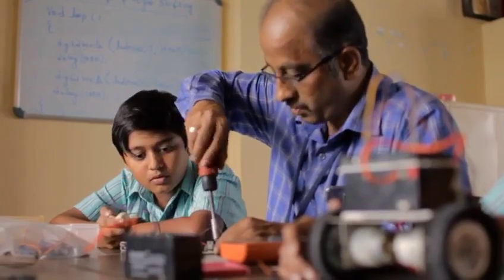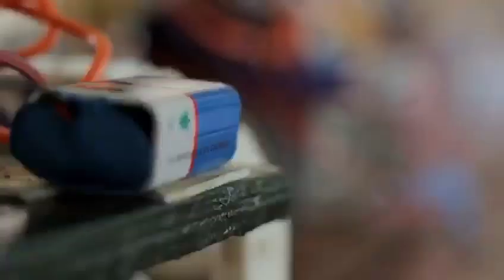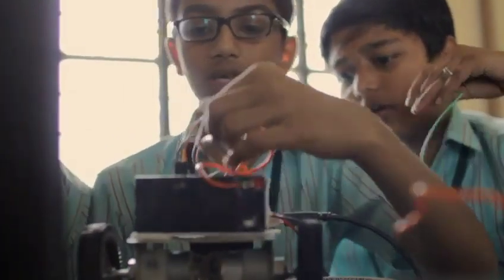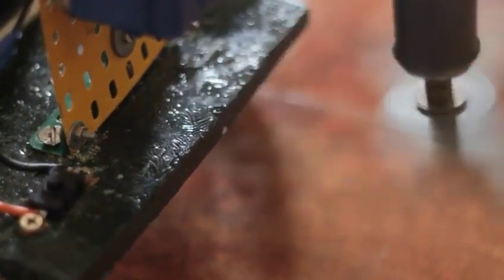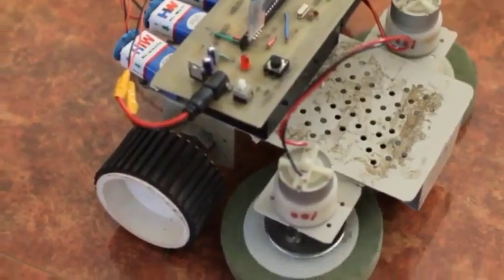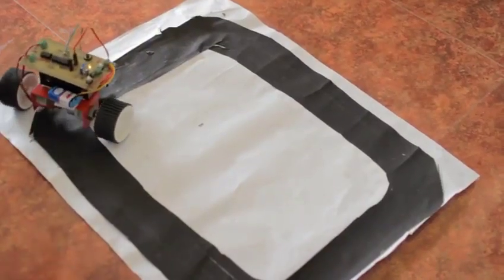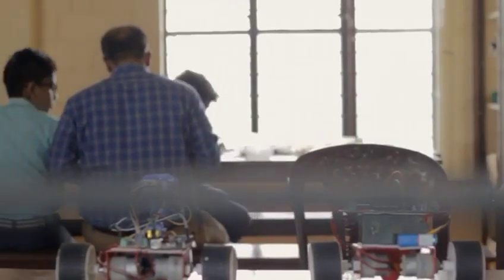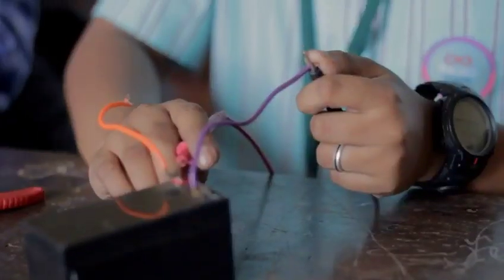Robotics Lab Rajah School Chavakkad,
Vice Principal Mr. Syed  Shaffi introduces the Robotic Lab